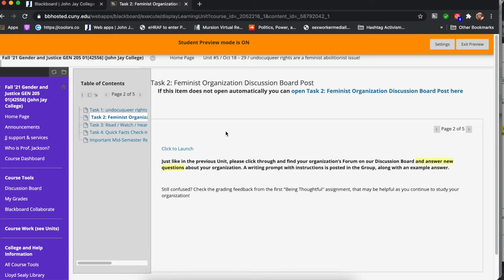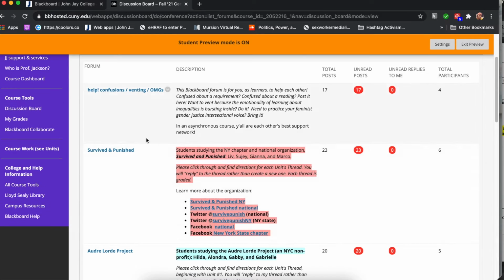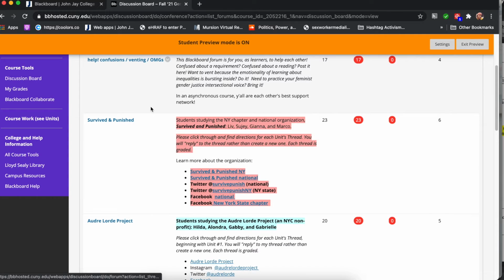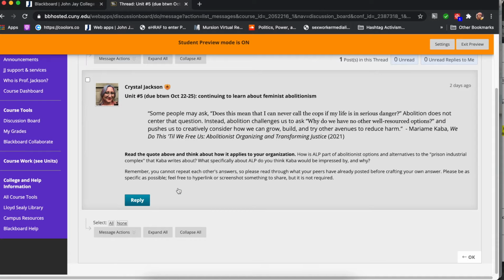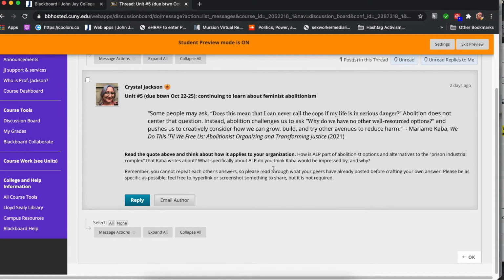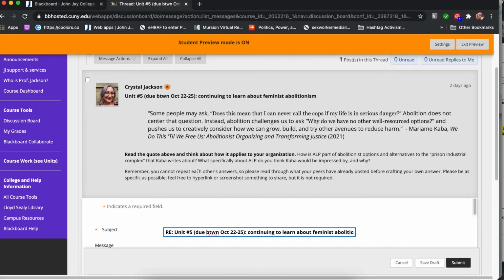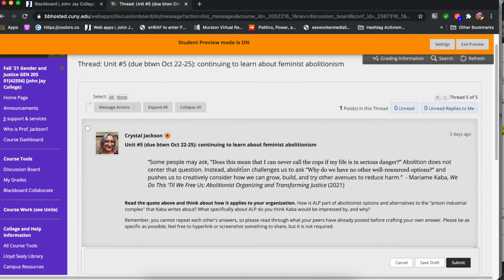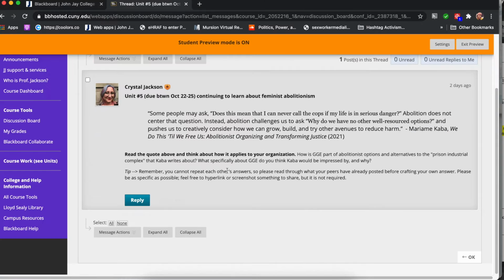GEN 205 Unit 5 step by step guide (minus content overview, see video in Task 3 for that)